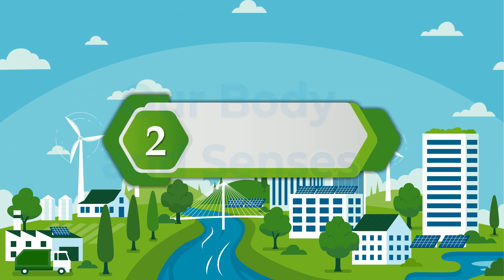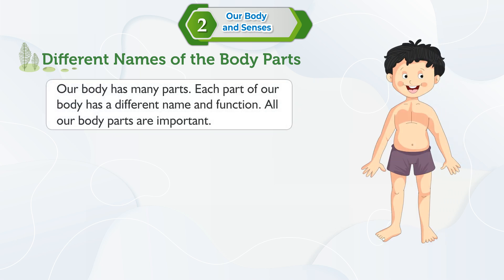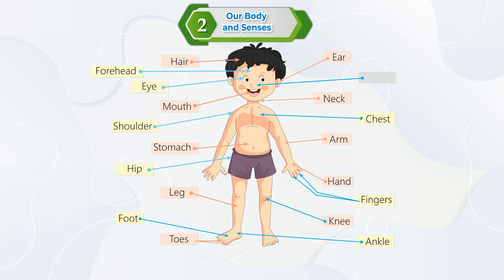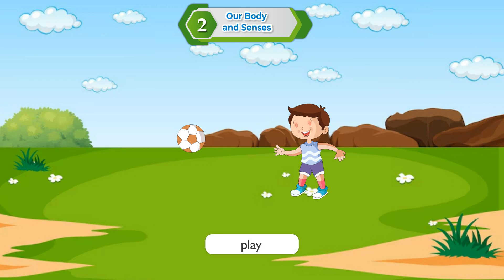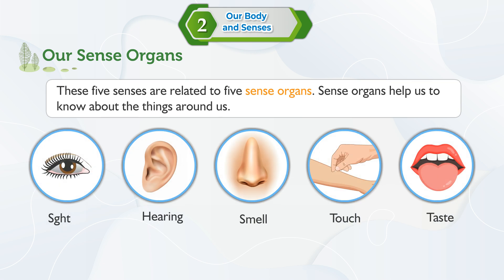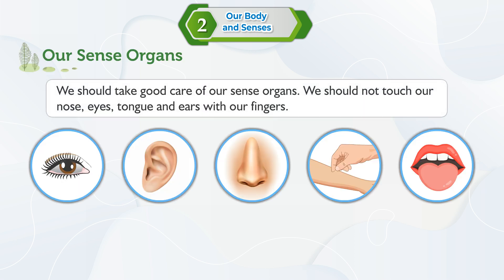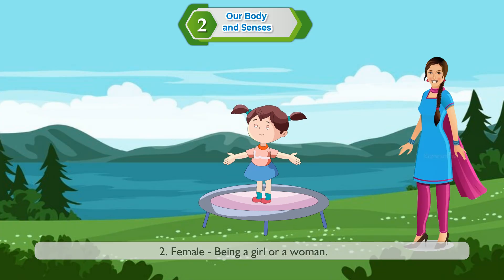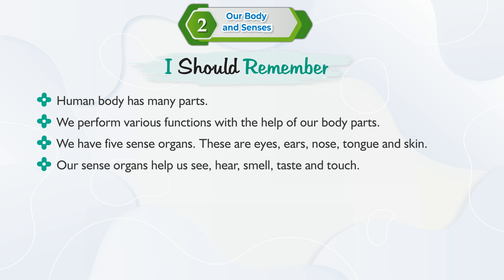Ch 2 | RK Publications India | EVS | Class 1 | Our Body and Senses | For children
RK Publications India, a new launching of RK Publications India, is embellished with all the features for which the products of RK Publications India are famed i.e. rich study material, creative illustrations, thoughtful presentation, interactive exercises, quality printing and much more. But what makes it different from other is that the books of the series are geared up with digital animation, web-support and animated videos wherever required.